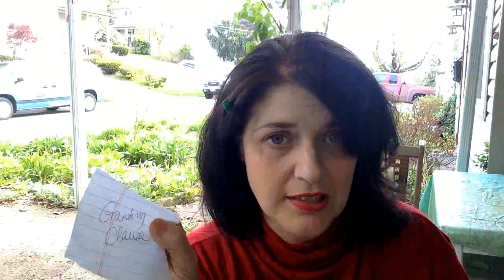Deed Preparation with Leanne the Lawyer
This lecture covers the basic elements of deed preparation in real estate law.